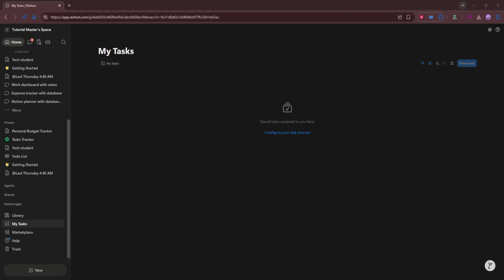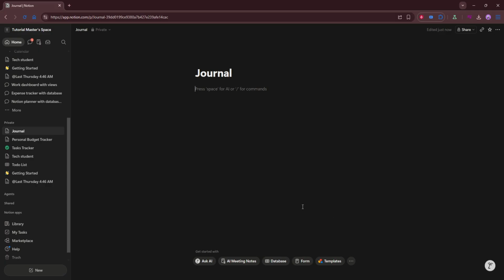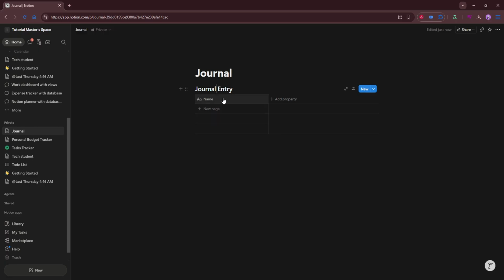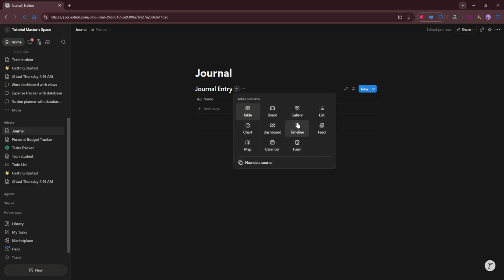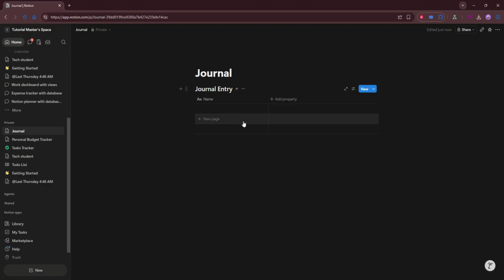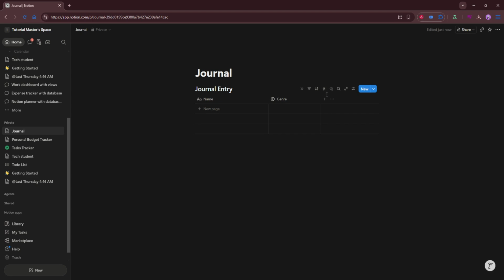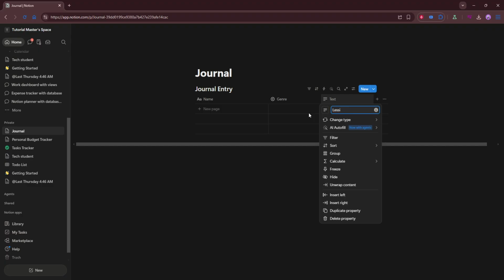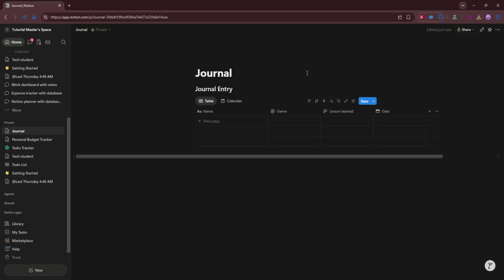How To Set Up A Journal In Notion [Step By Step Guide]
In today's video we cover How To Set Up A Journal In Notion [Step By Step Guide]